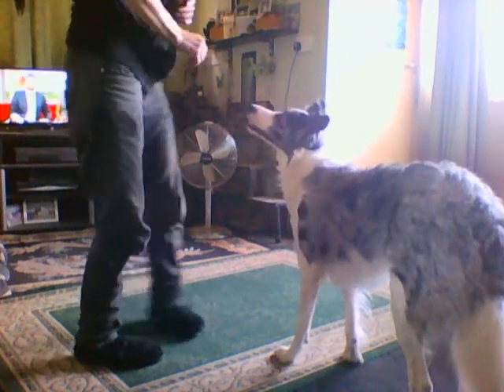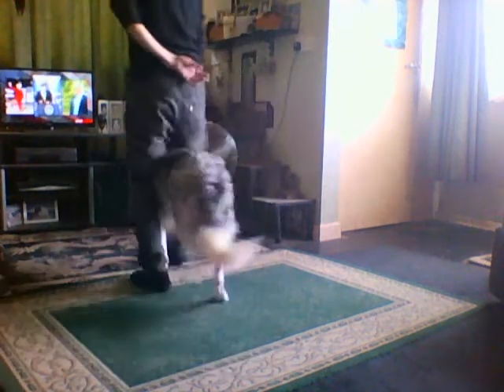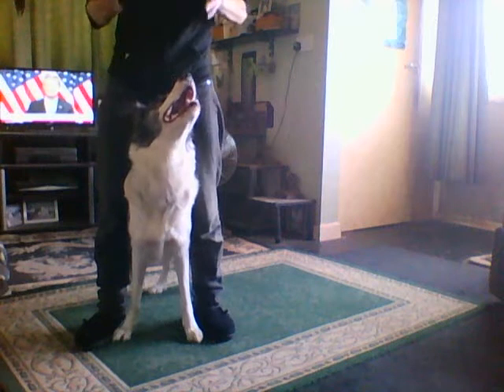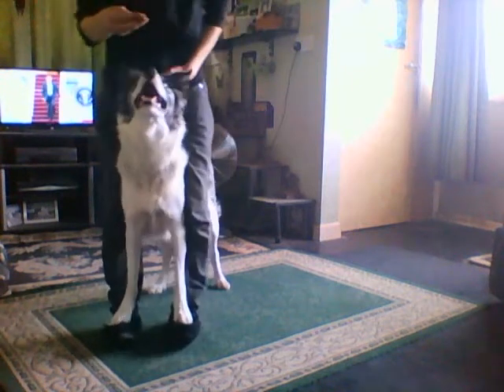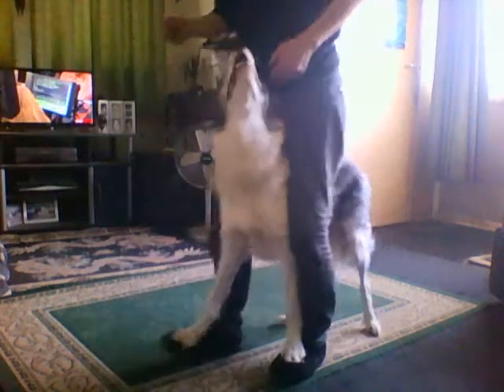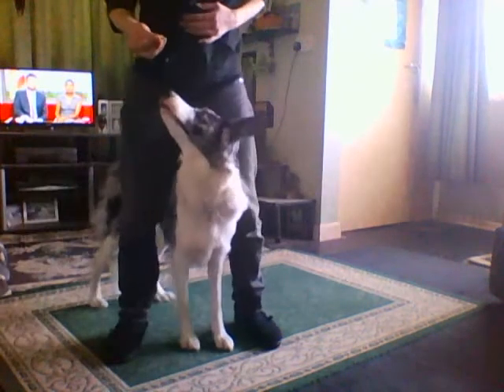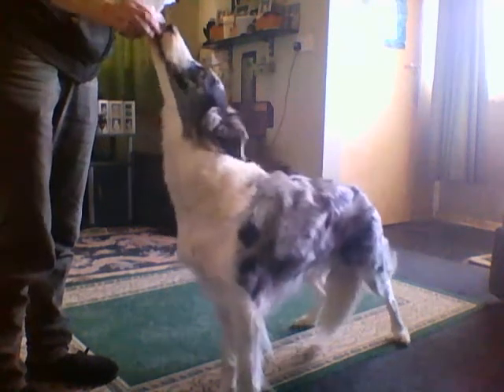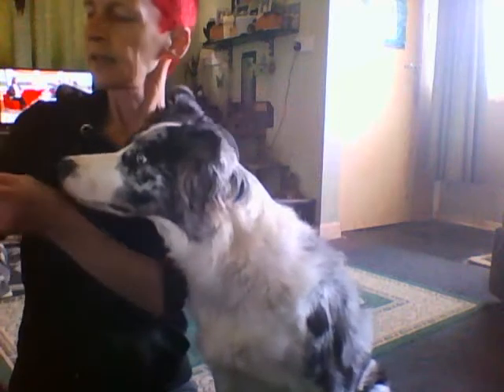Teach your Dog Walking in Gap and On Feet Trick.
Here Zed shows how to Walk in GAP and ON FEET ,plus SHUT THE DOOR. Obviously these things take time to perfect so take your time.